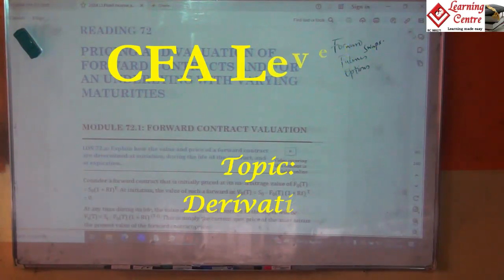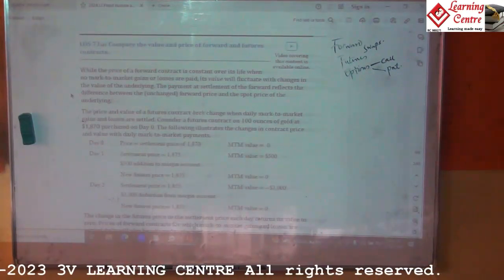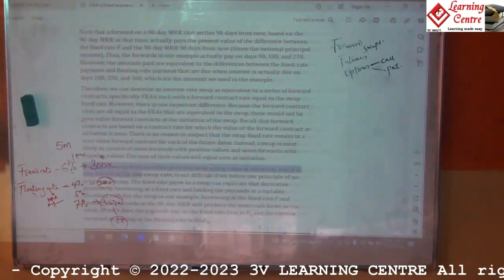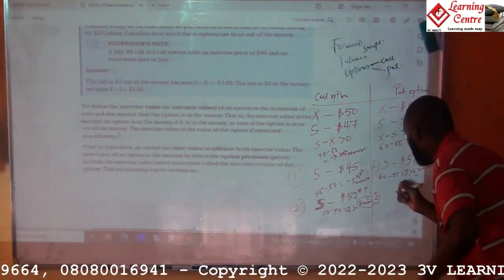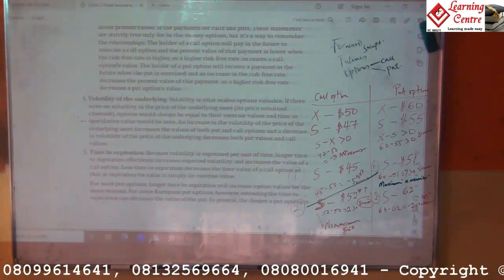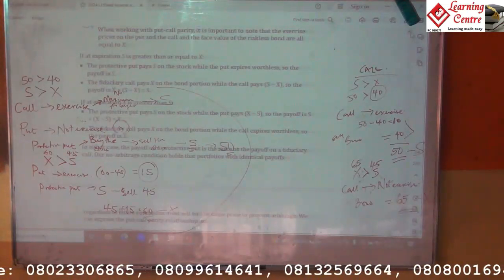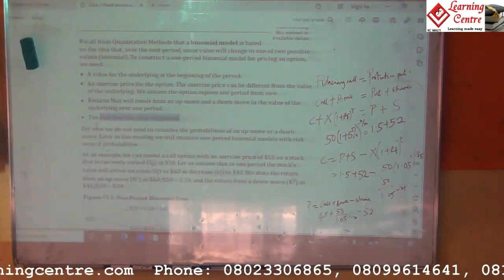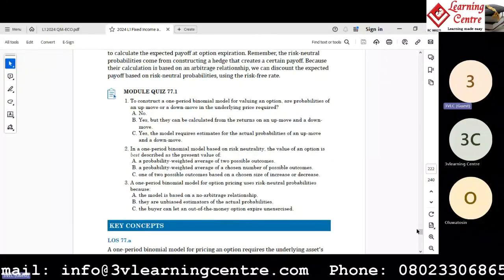CFA Derivatives Masterclass Pt. 3: Futures, Swaps, Options & Valuation Models | 3V Learning Centre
Welcome to CFA Derivatives Masterclass Pt. 3 at 3V Learning Centre!

In this episode, we take a deep dive into advanced concepts of derivatives, including futures, swaps, and options, along with practical valuation techniques. Whether you’re studying for the CFA exam, expanding your financial knowledge, or honing your professional skills, this video is packed with actionable insights.

✅ Futures, Swaps, and Options: Key concepts and their real-world applications
✅ Put-Call Parity: Understand this critical relationship in options pricing
✅ Binomial Model for Option Valuation: Step-by-step guide to calculating option values
✅ Practical strategies for leveraging derivatives in portfolio management

This video simplifies complex financial topics, equipping you with the tools to confidently approach derivatives in both exams and real-life scenarios.

👉 Comment your questions or feedback below—we’d love to hear from you!

Join us at 3V Learning Centre and elevate your financial expertise.